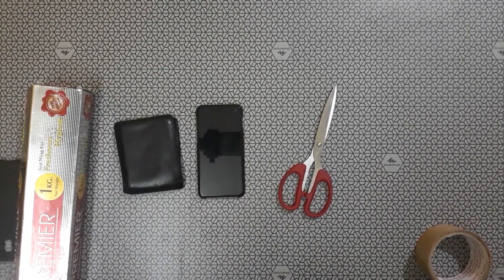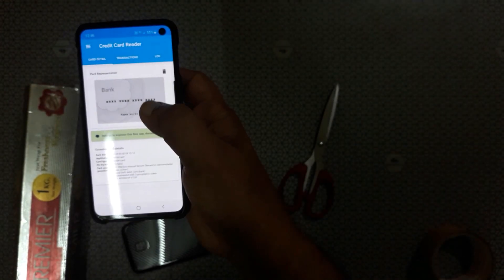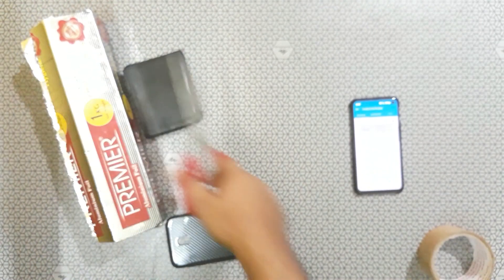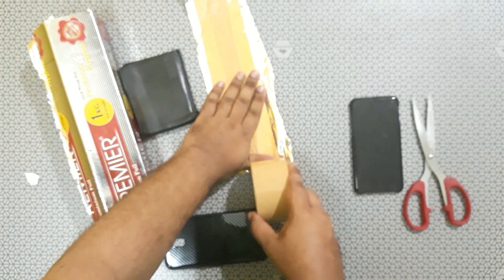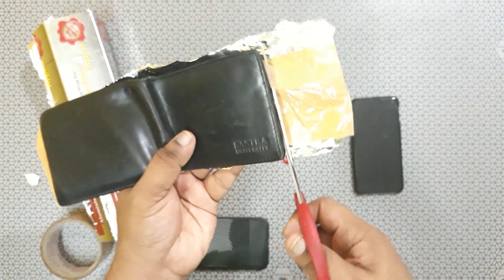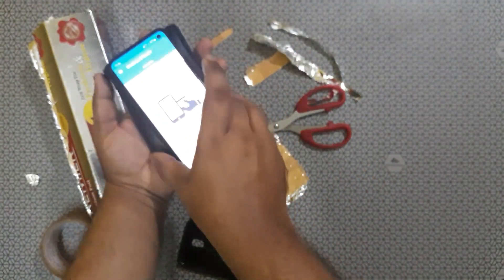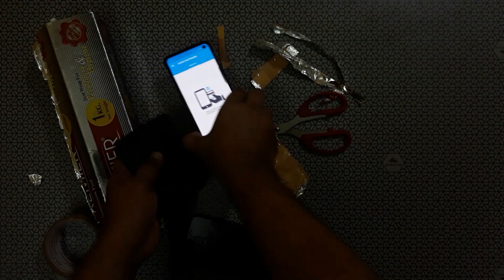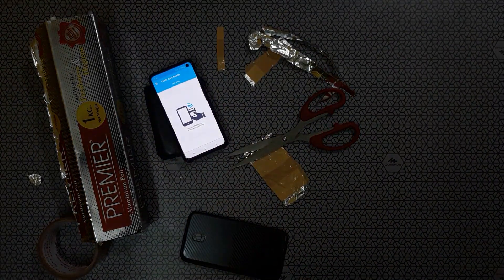How To Make RFID Protecting Wallet | NFC Card Protecting wallet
How to Block RFID From Your Wallet for Free
How to make contactless credit card wallet
How to make contactless debit card wallet
How to make  RFID wallet
How to make NFC wallet

RFID credit cards are vulnerable to information theft using contact-free readers. In this video, I test numerous RFID wallets, cards, and sleeves to see how well they protect against this type of theft.

It seems like RFID hacking is a big problem these days, and several products have come out that can protect your wallet against hackers stealing your credit card from RFID. This video shows another way to shield your wallet from RFID using a very simple method.

Testing RFID Wallets, Cards, and Sleeves
Aluminum Foil for RFID Protection
NFC Shield Wallet
Truth Behind RFID Wallets? Do you need one? Card Theft?